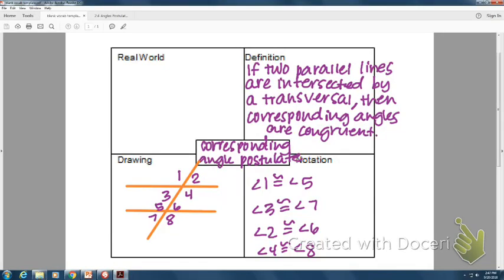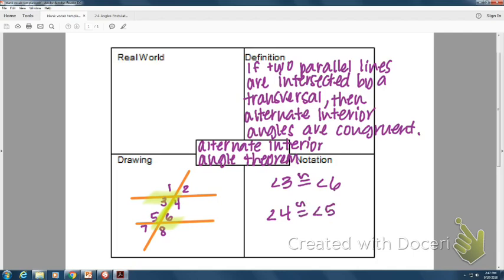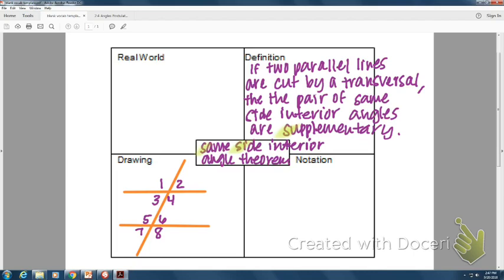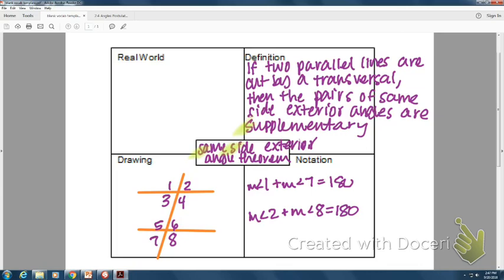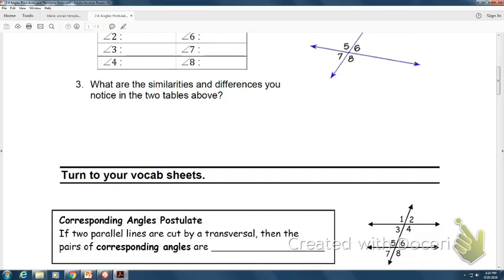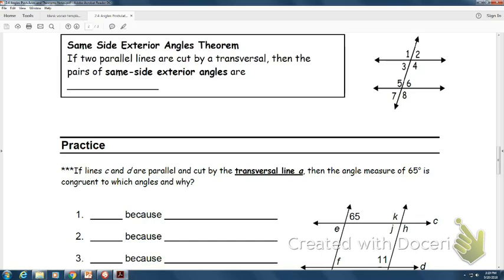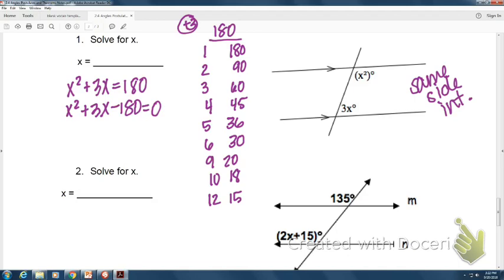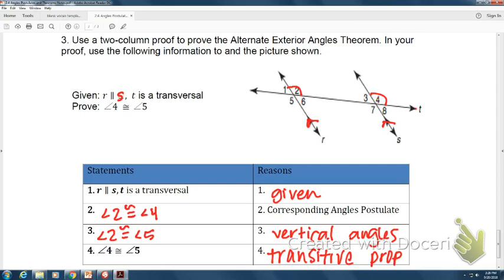2.4 Angle Postulates and Theorems